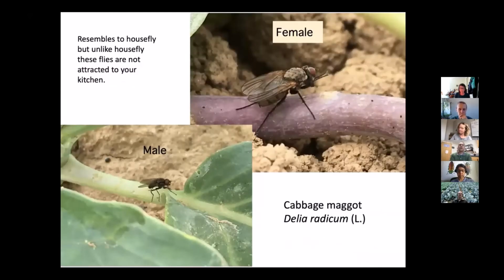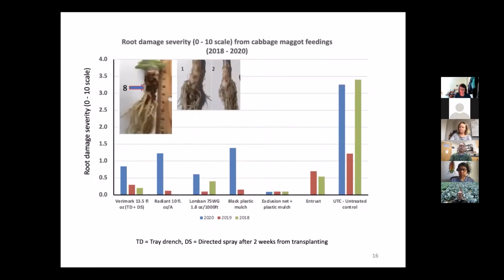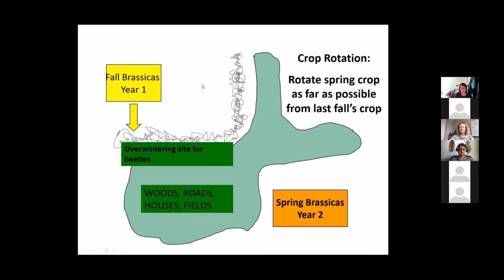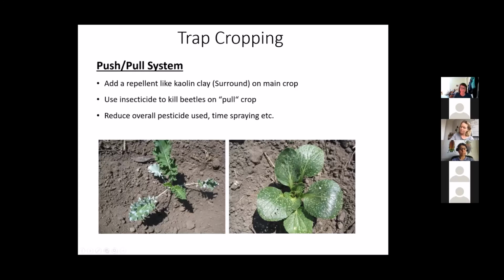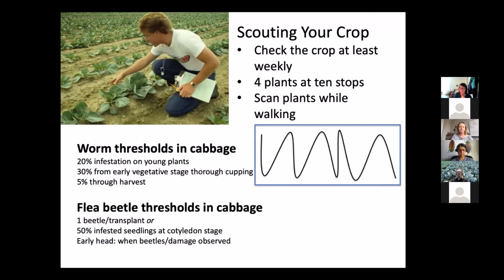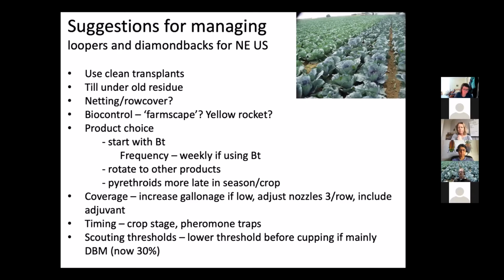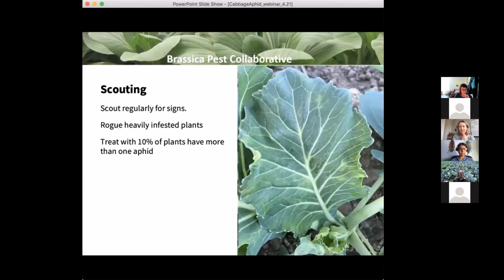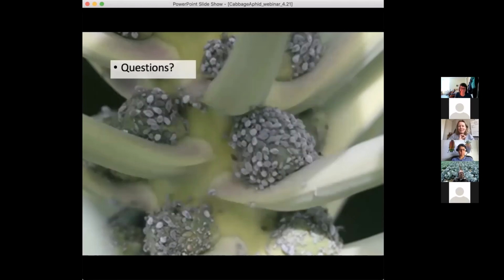Practical Recommendations for Improving Brassica Insect Pest Management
This webinar is presented by the Brassica Pest Collaborative, a group of Extension educators from UMass, UNH, UConn, and Cornell Cooperative Extension of Suffolk County. Presentations cover management recommendations for cabbage root maggot, flea beetle, brassica caterpillar pests, and cabbage aphids.